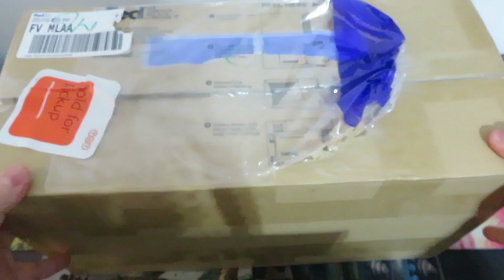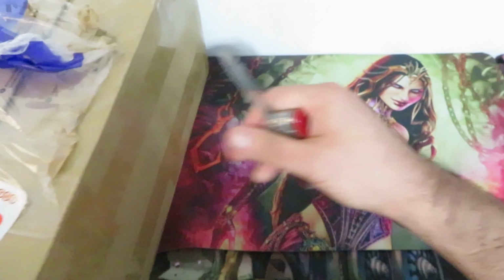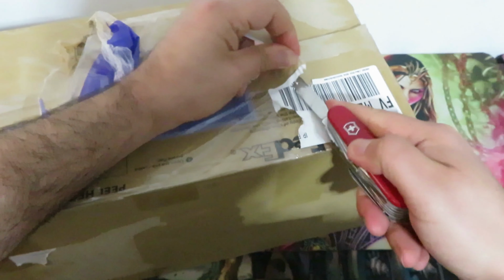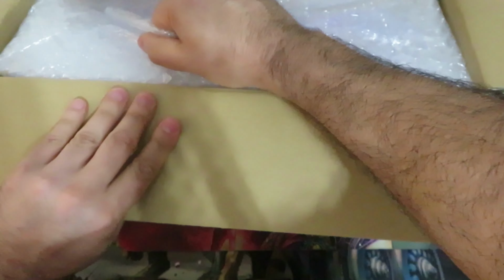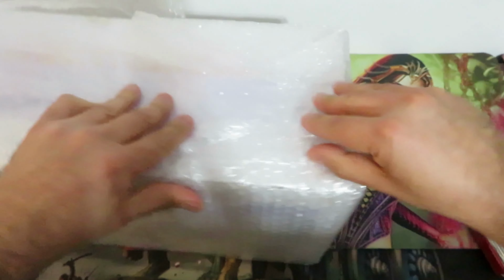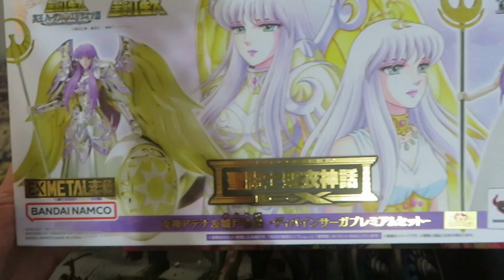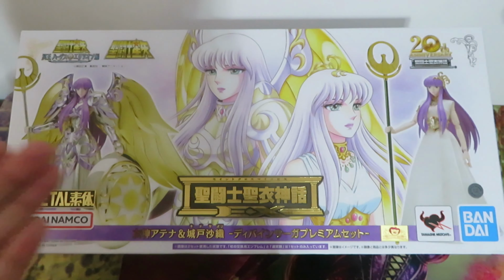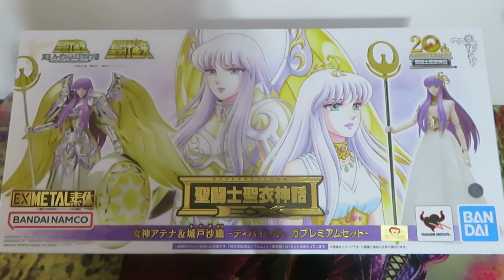Mail Time - Saint Seiya Myth Cloth EX Goddess Athena